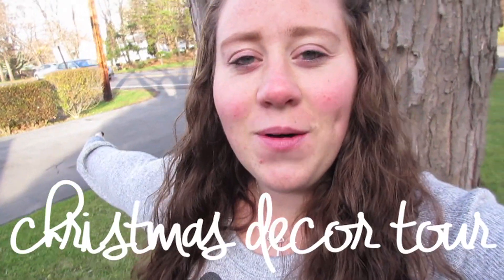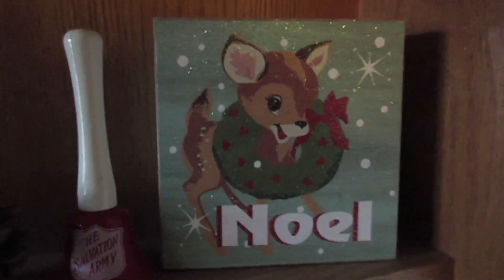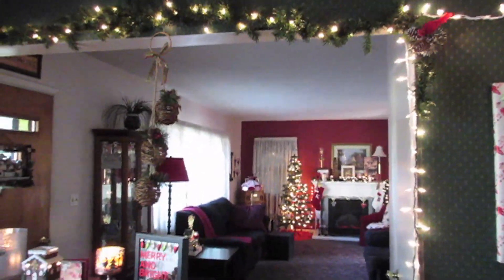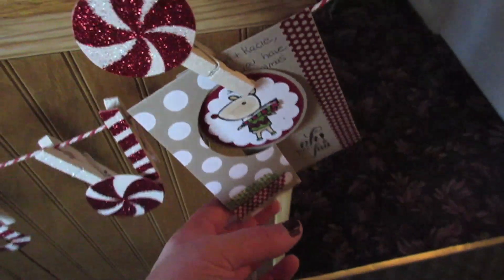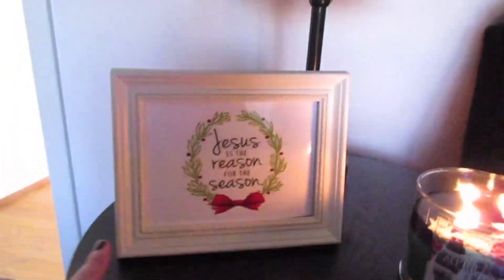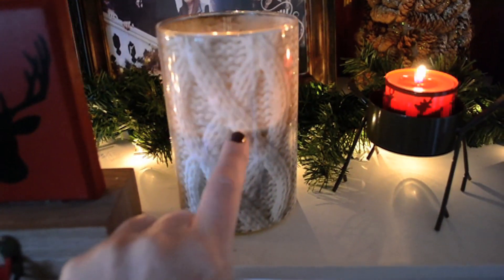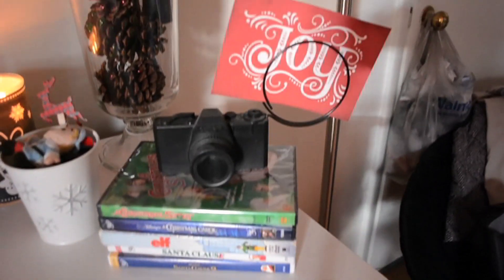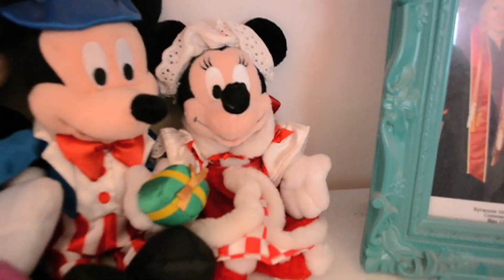CHRISTMAS DECOR TOUR 2015 | kaciecuse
This is my very second ever DECOR TOUR for Christmas 2015! I'm OBSESSED WITH CHRISTMAS! Yet again, what YouTube girl isn't!? I think I'll be doing more of these for all up coming seasons and holidays/occasions! I really enjoy watching these, so if you've made one recently please let me know! This was so fun! I hope you enjoy!

Hit me up on social media! Follow me, kaciecuse, EVERYWHERE!
Vine: kaciecuse
Keek: kaciecuse